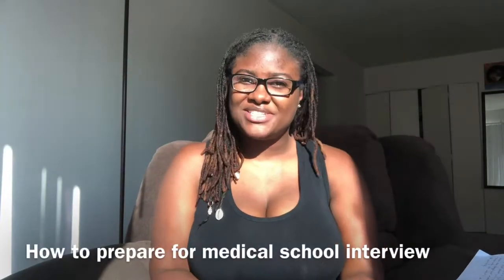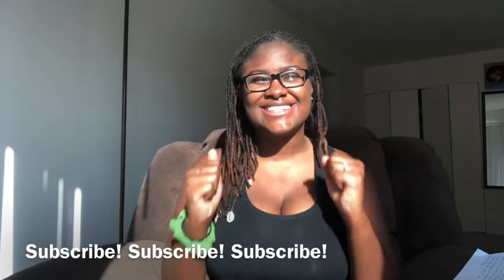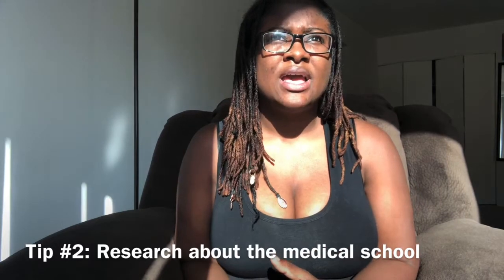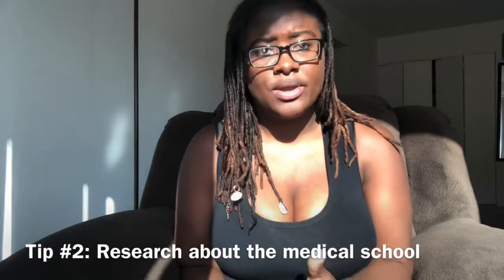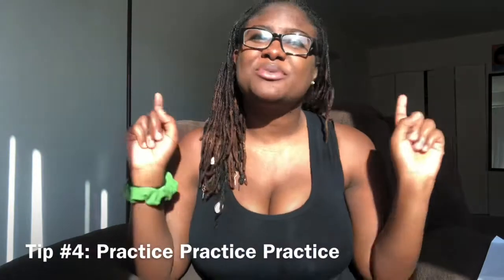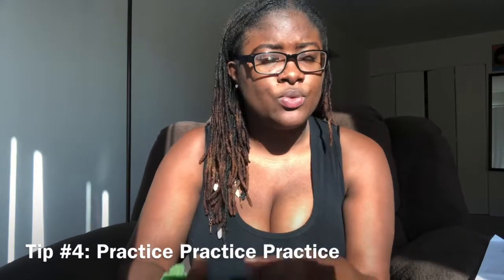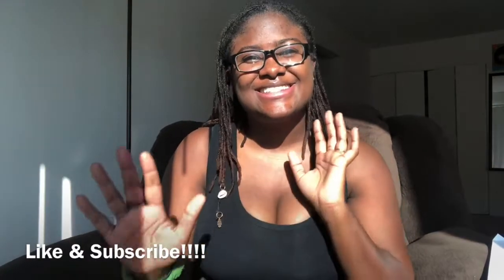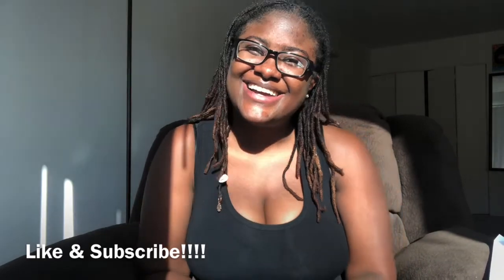Medical School Interview TIPS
I’m sharing 7 tips with you on how to ace your medical school interview!
I hope you learn something from it! Let me know if you have any questions.